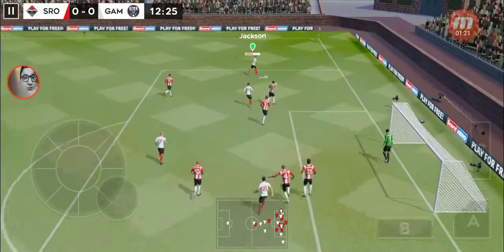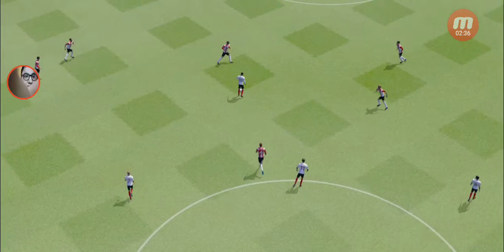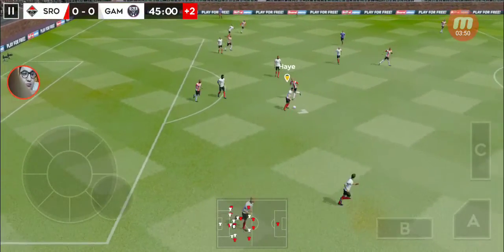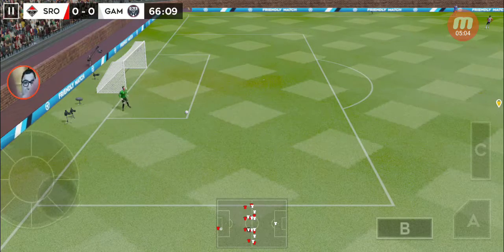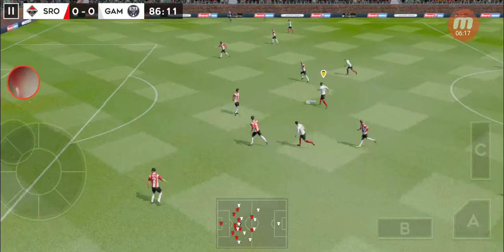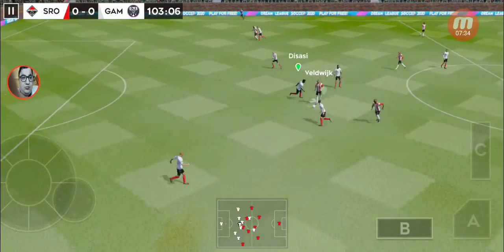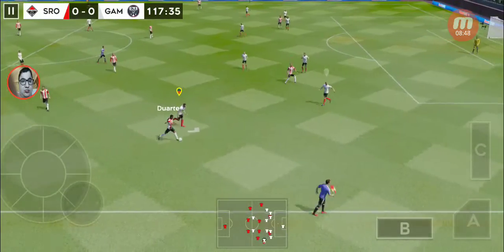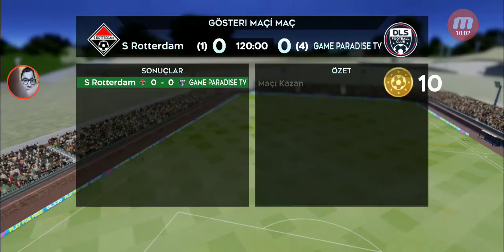01.06.2020 DLS 20 HİLELİ YENİBÖLÜM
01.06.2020 DLS 20 HİLELİ YENİBÖLÜM